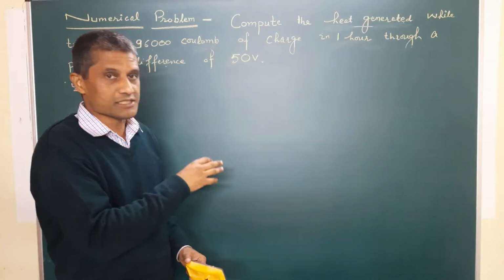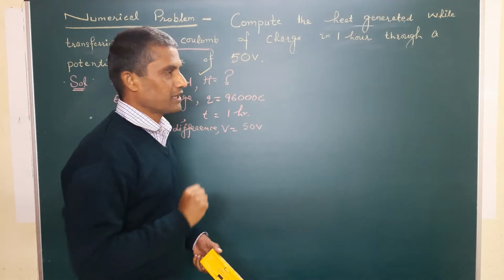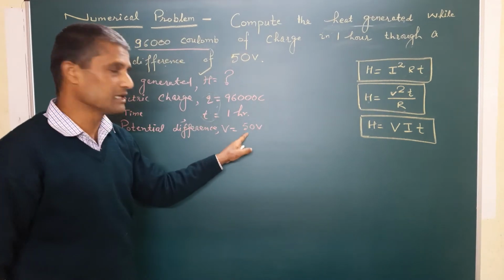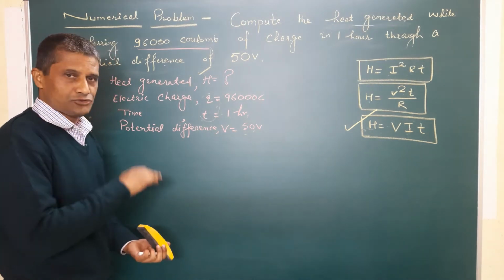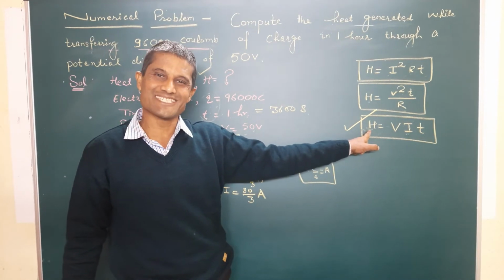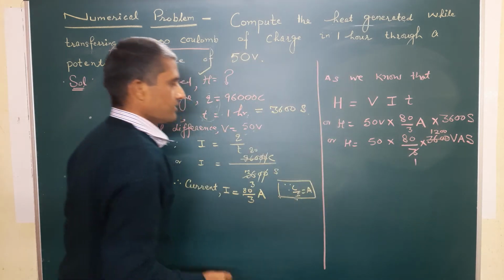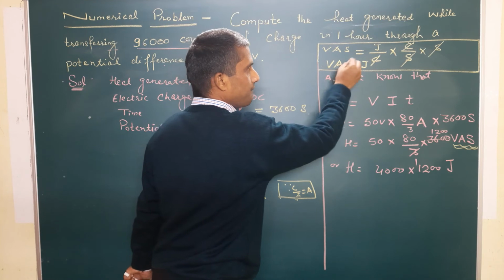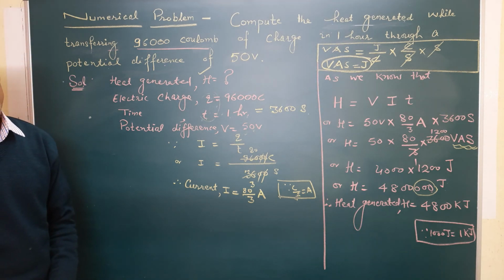NCERT Numerical Solved - Heating effect of electric current. No. 1